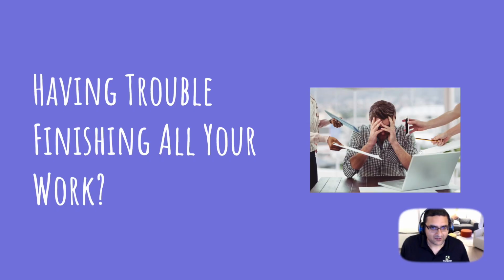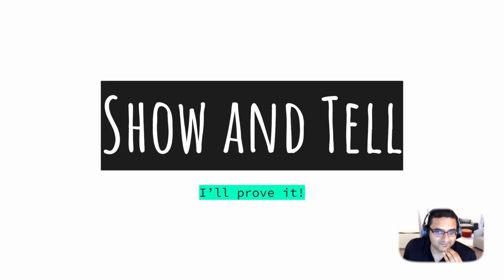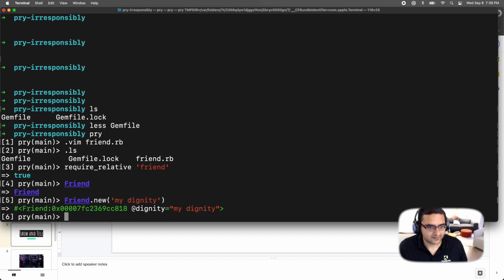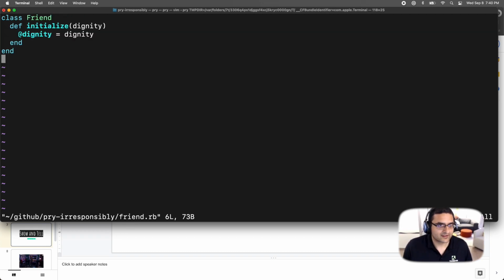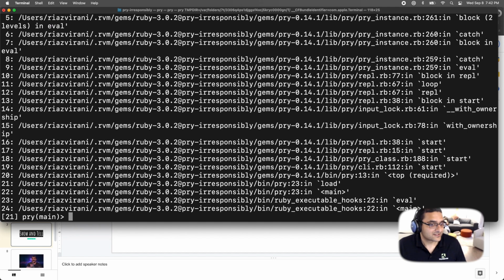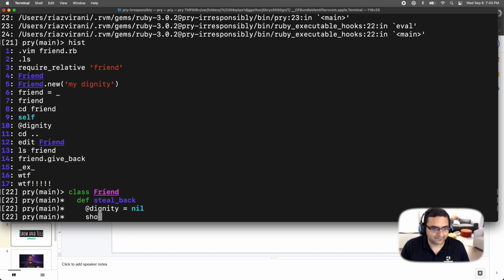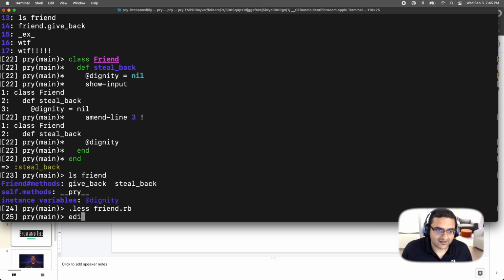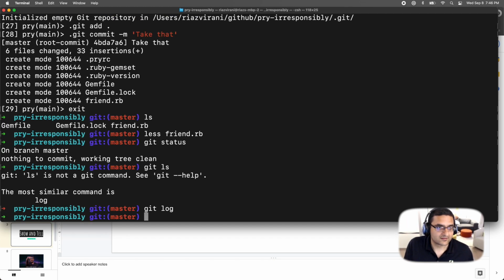RubyConf 2021 - Whimsy: Pry Irresponsibly by Riaz Virani